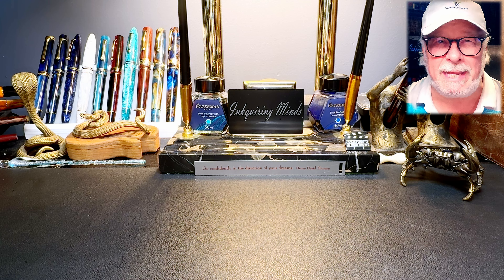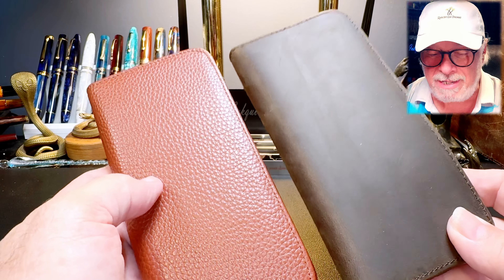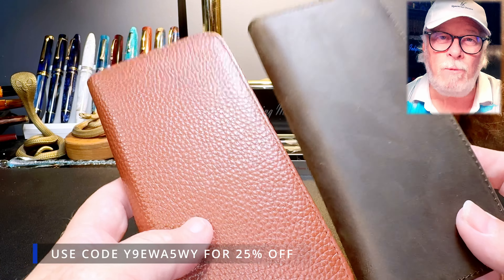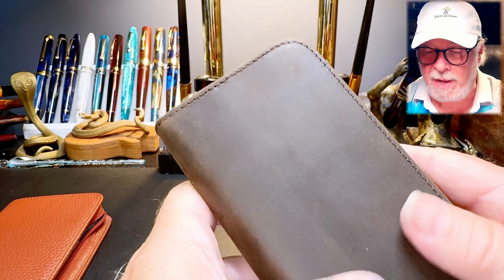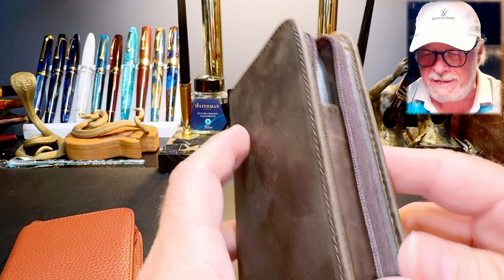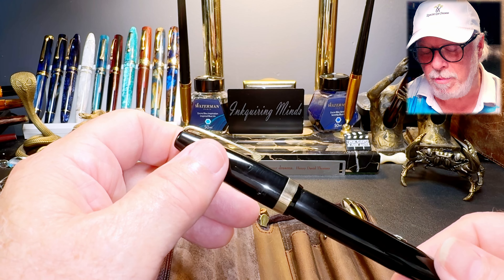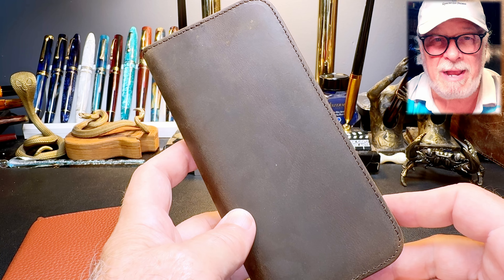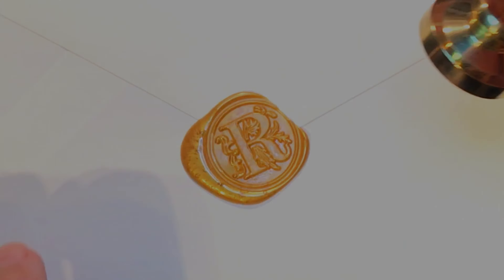Quickie Gear Review: Asvine Amazon Store 3 Pen Leather Pen Case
The good people at the Asvine Store on Amazon provided me with a leather 3-pen case for review. I had already purchased one and have been using it for months. So, I've decided to give one away.

Be a subscriber and leave a comment within 48hrs of this video going public and I will randomly select one winning comment. I will contact you by responding to your comment.

Asvine Store on Amazon - 3 Pen Leather Case:

Links:
Richard Binder Line Width Chart (pdf):

Etsy Shop for "Ink Buddy" Items:

Chapters:
00:00 - Start
00:13 - Introduction
01:59 - Details of the Pen Cases
04:46 - How to Win the Case!